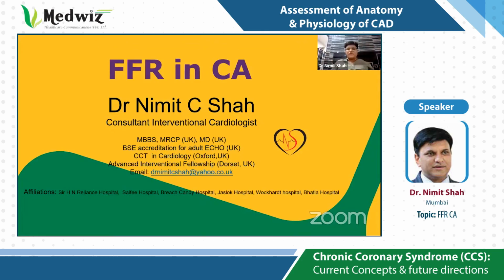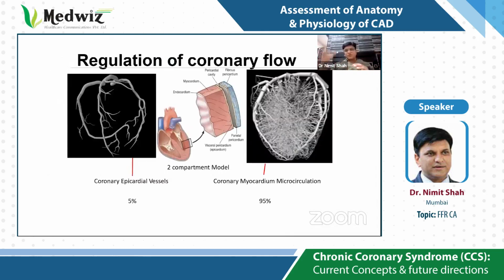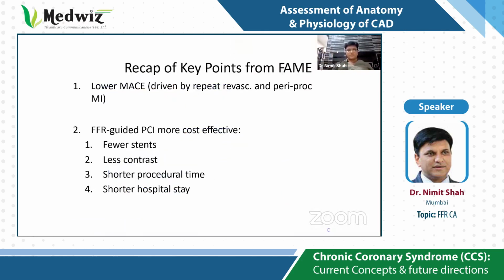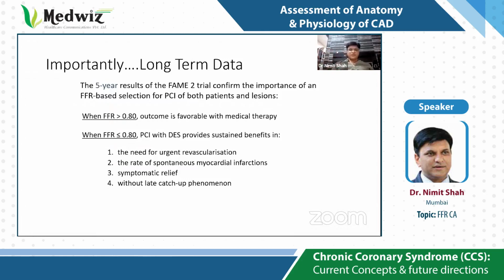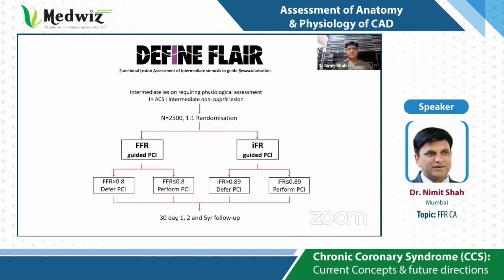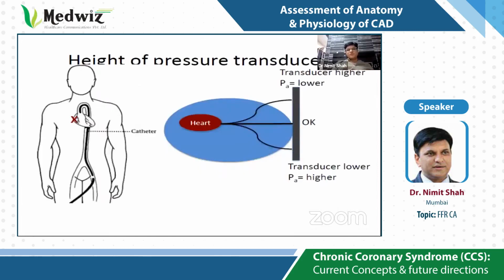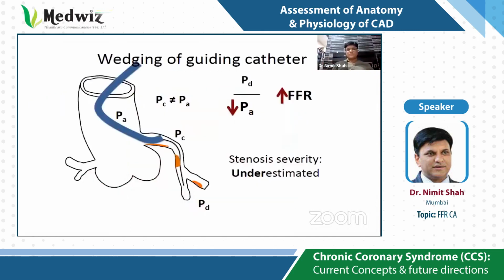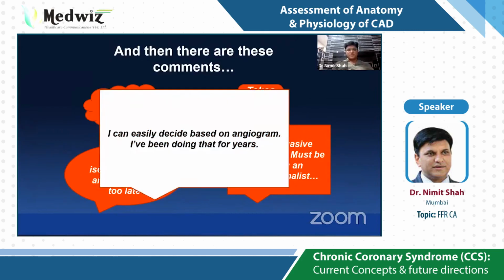Dr. Nimit Shah - FFR in CA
Chronic Coronary Syndrome:
Current Concepts & future directions - An International Symposium presents, a platform wherein the experts provided their clinical insights and evidence from the field of CAD and its perspective.

Watch Dr. Nimit Shah speak about an interesting topic "FFR in CA".